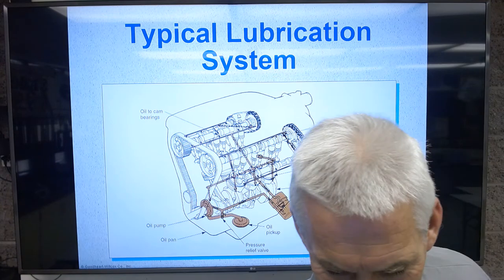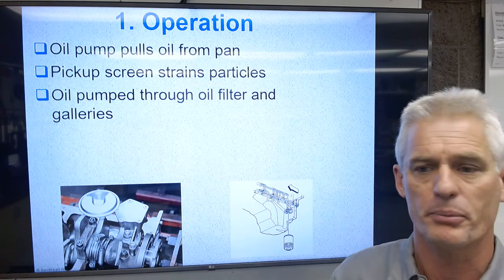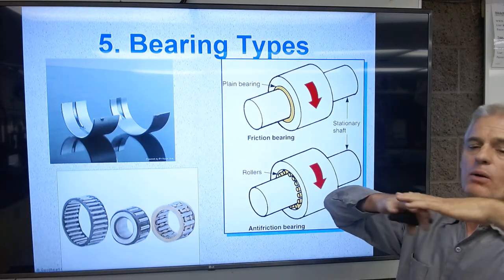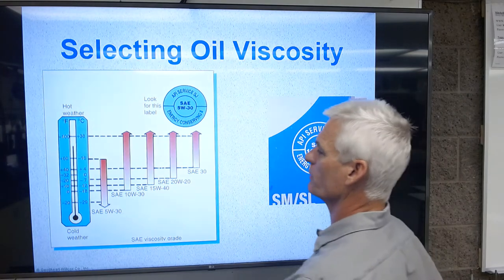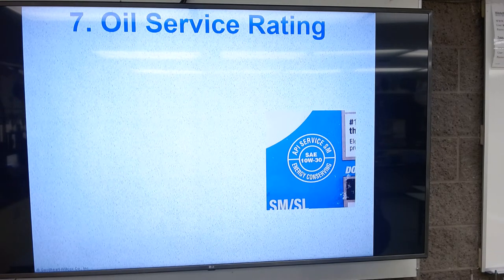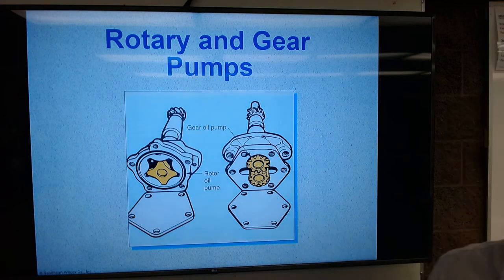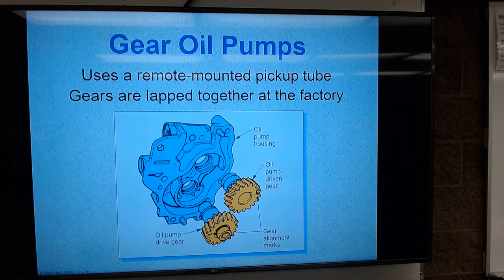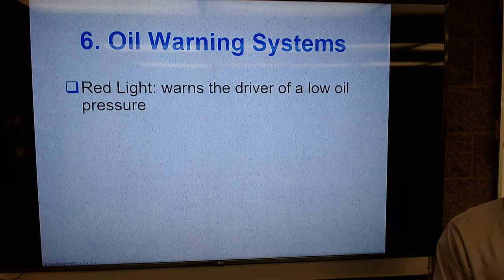Lubrication System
In this video we will cover all of the Lubrication System components.